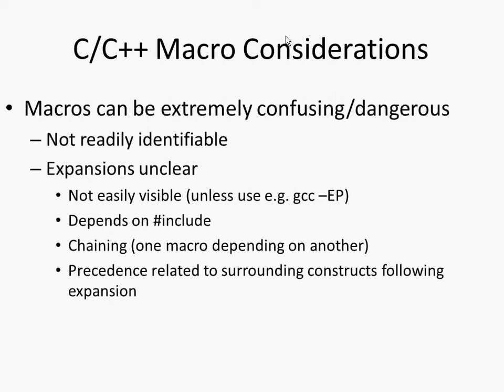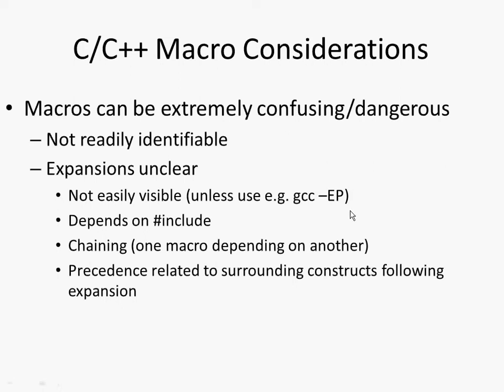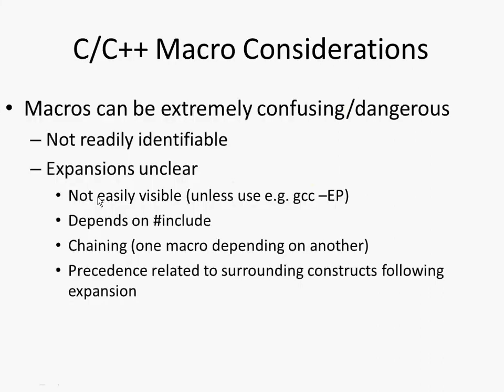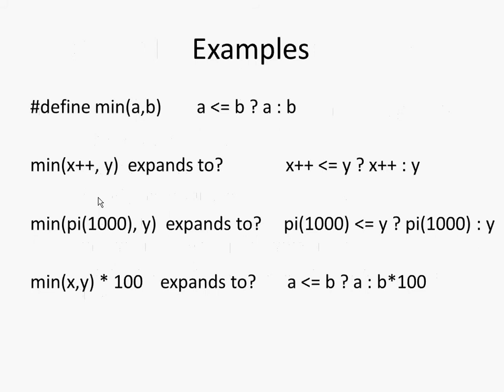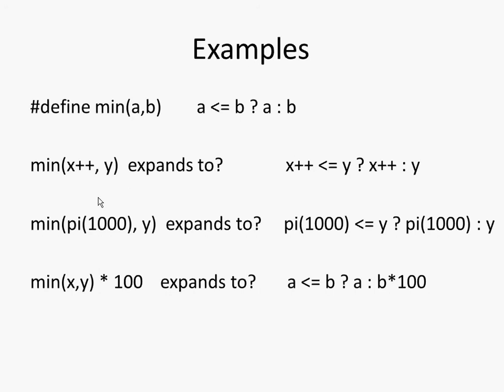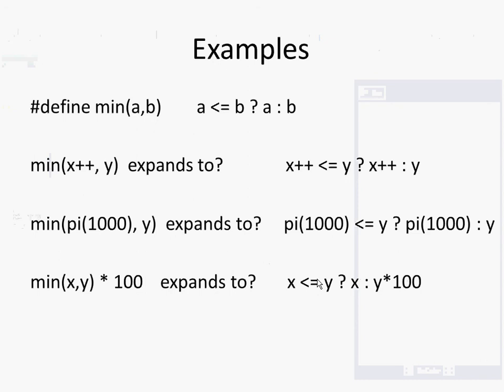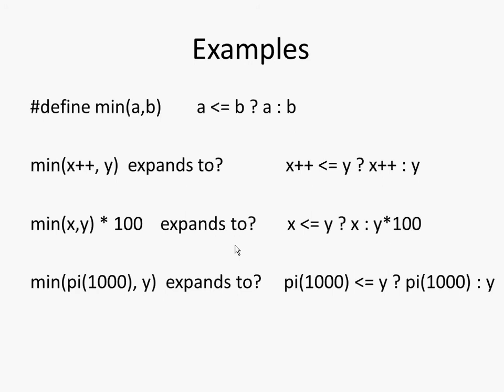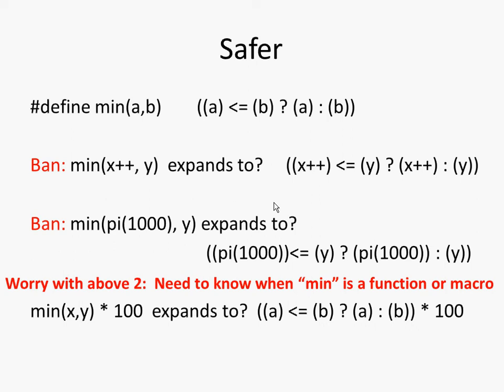Tips for C Macros (9-26-2013)